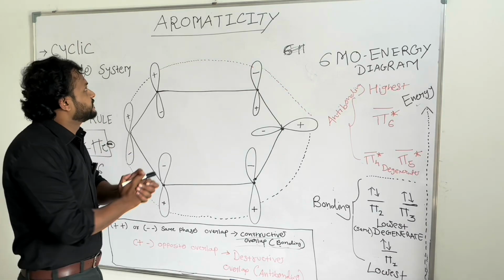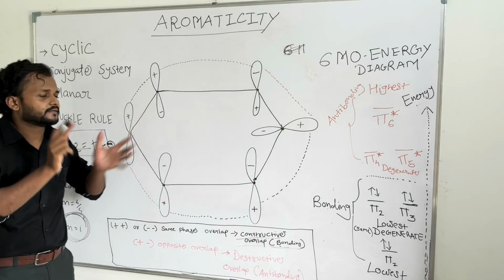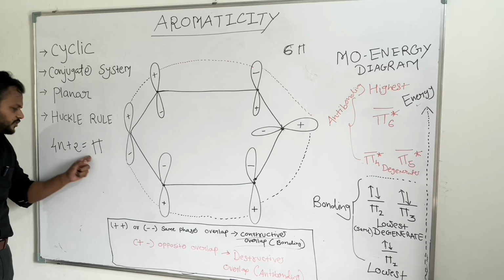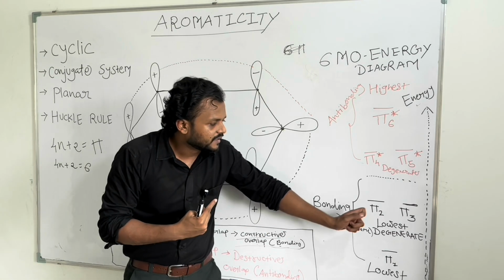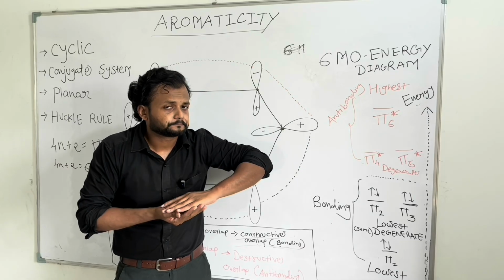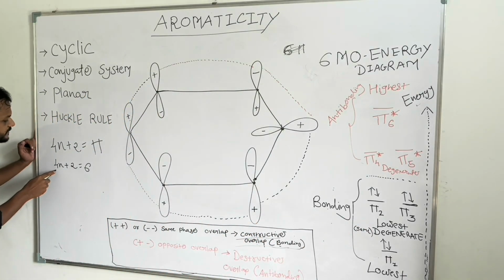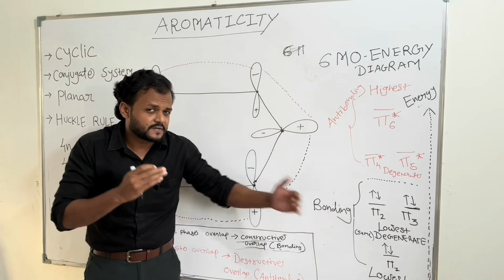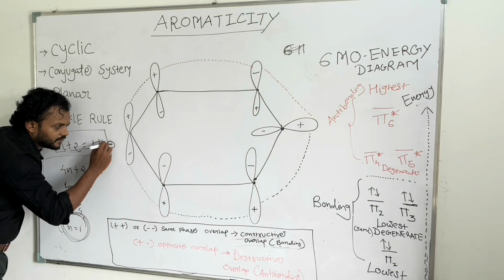Why Is Hückel’s Rule 4n + 2? | The REAL Origin Explained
Why do aromatic compounds follow the 4n + 2 π-electron rule? 🤔
In this video, I’ve explained not just Hückel’s Rule, but the actual origin behind it.

Most students know the formula 4n + 2, but very few understand why this rule exists. Here, I break it down using molecular orbital theory and simple logic so that the concept becomes crystal clear.

💡 In this video, you will learn:

* The real reason behind the 4n + 2 rule
* How π electrons behave in cyclic conjugated systems
* Formation of molecular orbitals in a ring
* Why aromatic compounds are extra stable
* Why 4n systems become antiaromatic and unstable
* Complete conceptual understanding (not rote learning)

This video is perfect for:
JEE Aspirants
NEET Aspirants
BPharm Students
International Chemistry Learners

If you want strong fundamentals in organic chemistry and want to truly understand aromaticity, this video will help you build that clarity step by step.